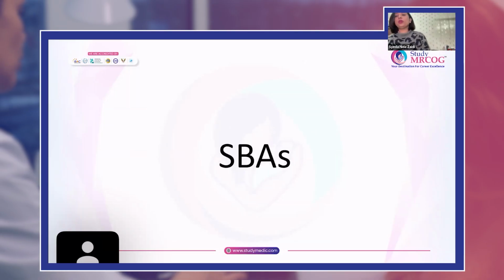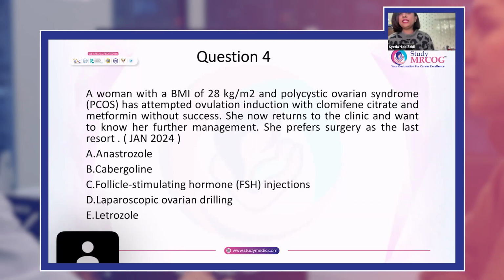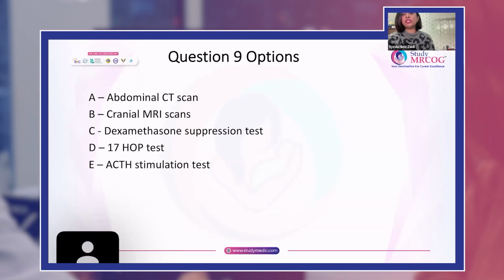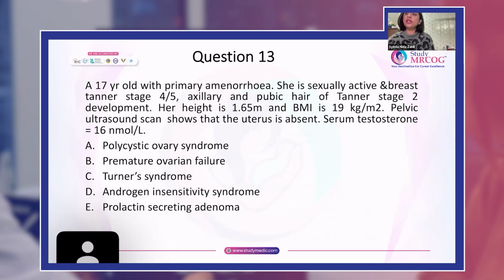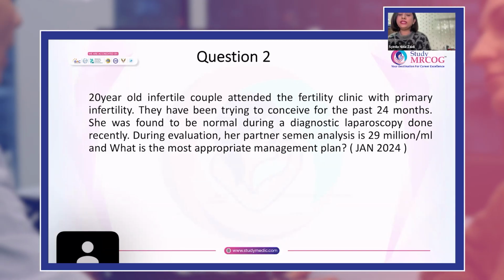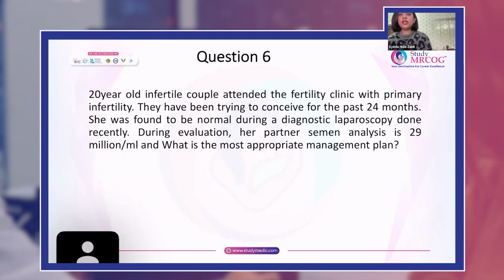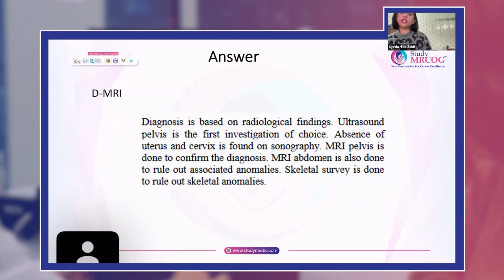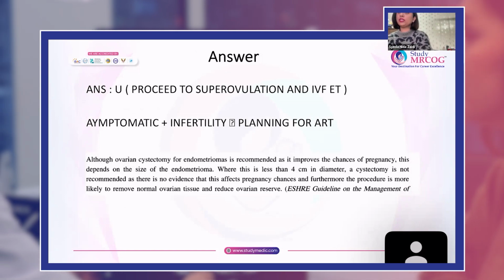MRCOG Part 2 | Flash Revision Series | Subfertility | Dr. Syeda Nida Zaidi| StudyMEDIC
Prepare smartly for the MRCOG Part 2 January 2026 with StudyMEDIC’s Flash Revision Series, designed for rapid, high-yield revision of core exam topics.

Join Dr. Syeda Nida Zaidi, Mentor at StudyMEDIC, as she breaks down Subfertility with absolute exam clarity on:
✅ PCOS & ovulation induction
✅ Male infertility
✅ Endometriosis & infertility management

👉 Hit play. Lock concepts. Walk into the exam confident.